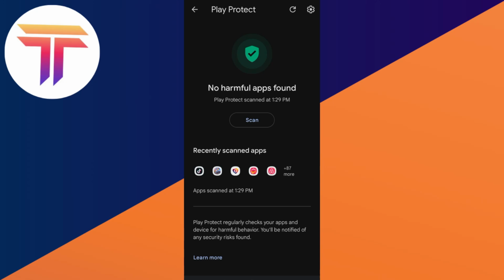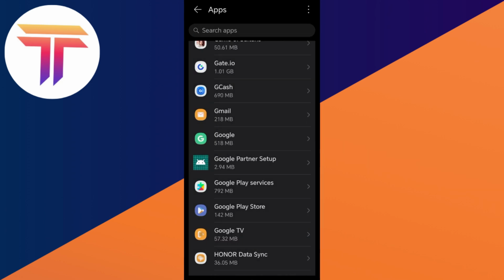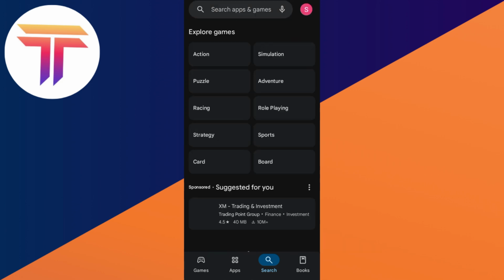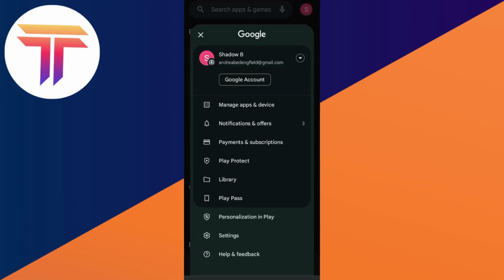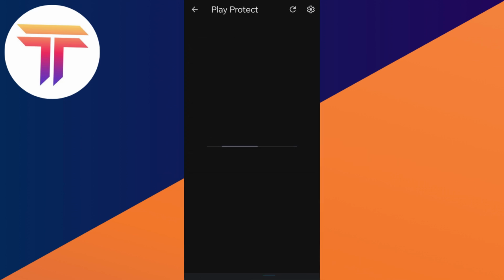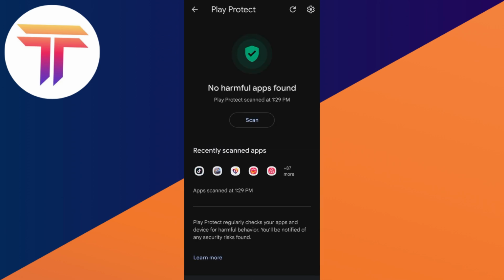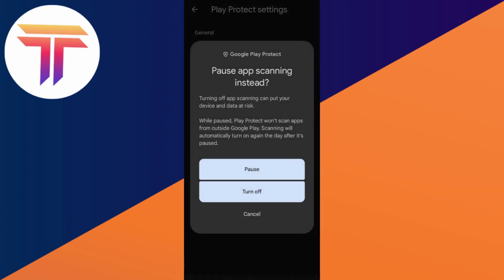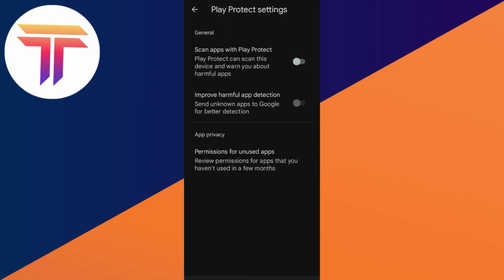How To Fix “App Not Installed” On Android